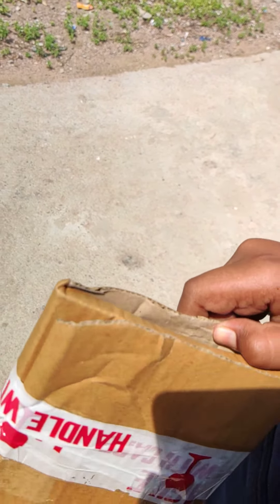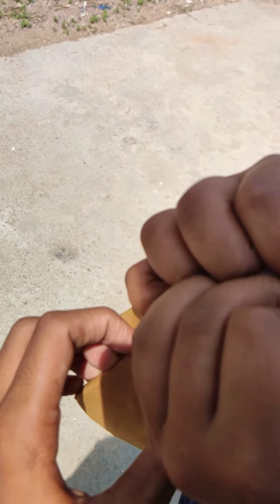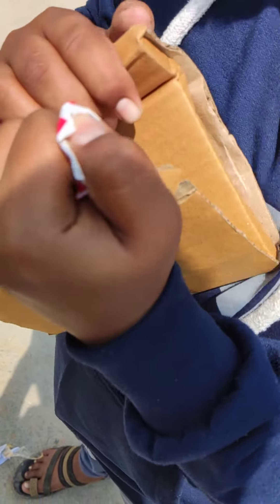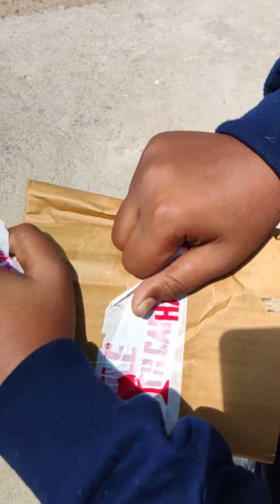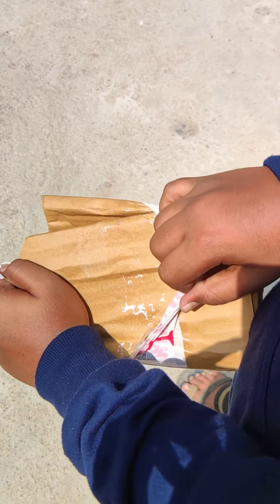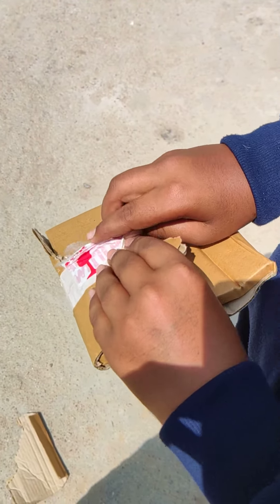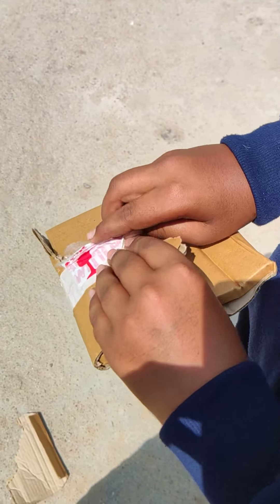Unboxing || poco X3 pro || mobile phone 👝 pouch